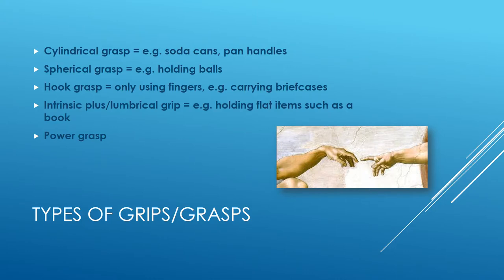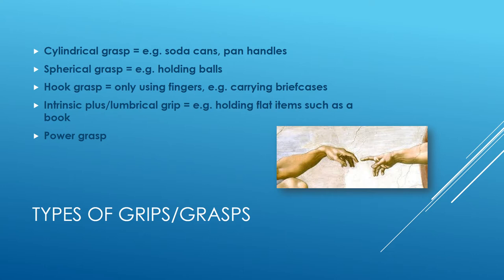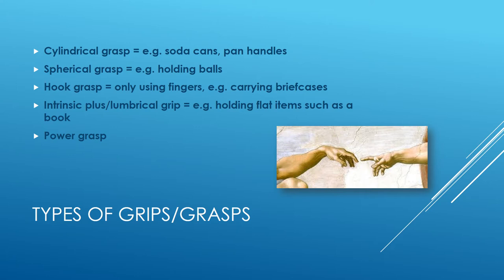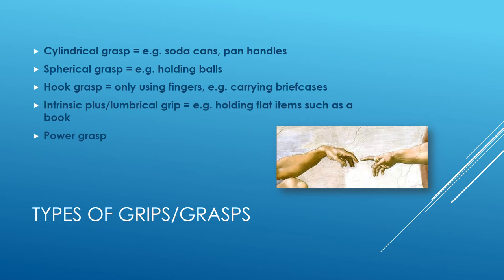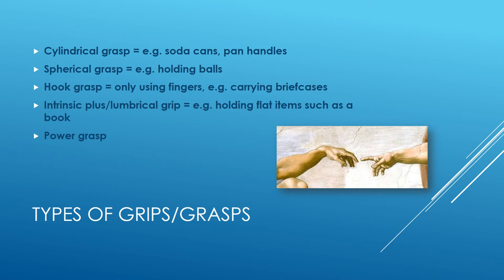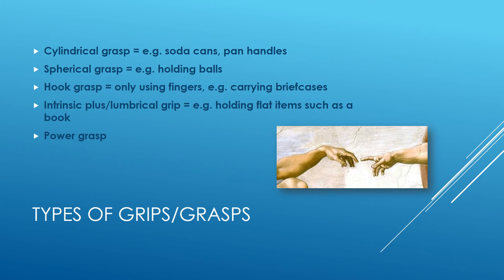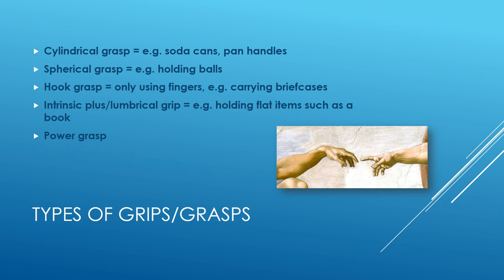Robotic hand Part 3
Types of grips and grasps to consider in the construction of the robotic hand.